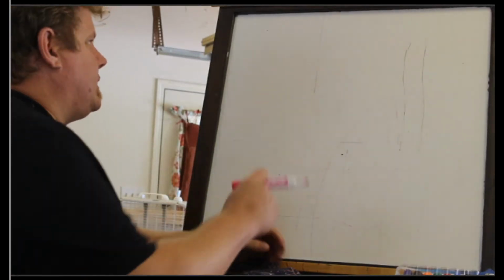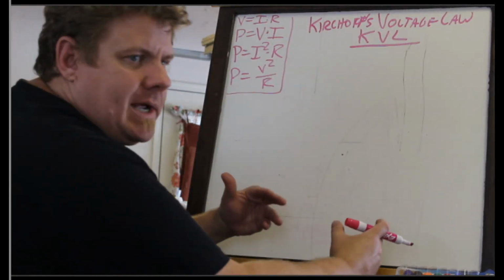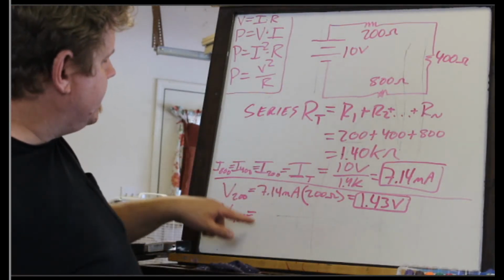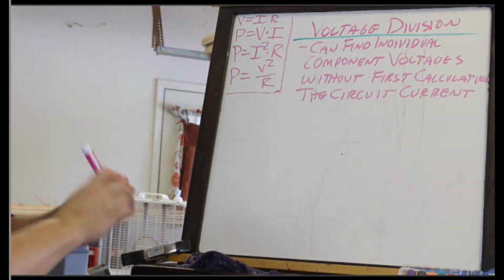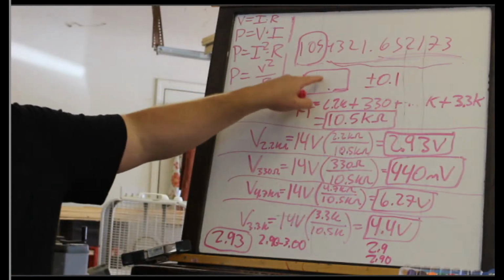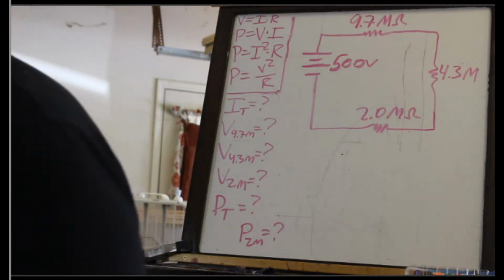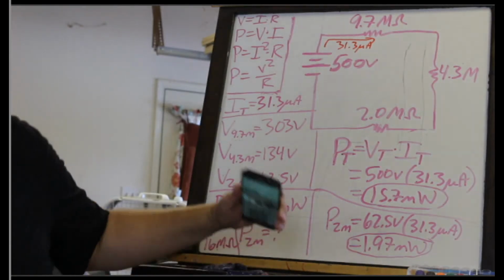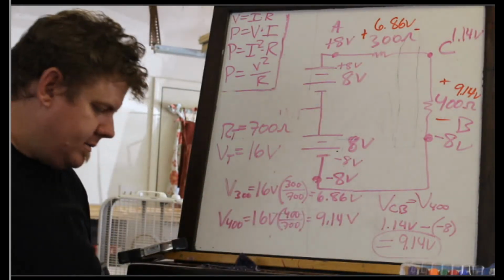224 Week01 - Ohm's Law, Series Circuits and KVL, Power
0:00 Review of Ohm's Law
3:19 Watt's Law (Power: P=VI, P=I^2*R, P = V^2/R)
9:26 KVL explained using 2-resistor series circuit
18:46 KVL using 3 resistor series circuit example
39:57 Voltage Division explained
42:48 Voltage Division with 4-resistor series circuit
1:03:23 Example using bigger resistances and bigger source, 3 resistors
1:22:13 Review Scientific Notation vs Engineering notation
1:28:55 Node voltages in a series circuit